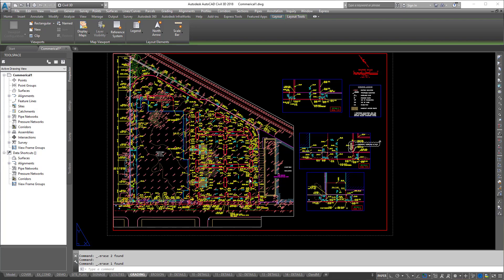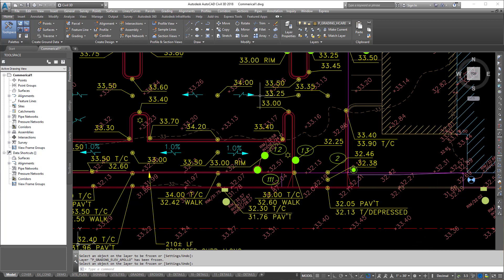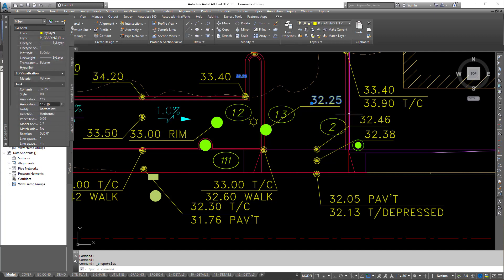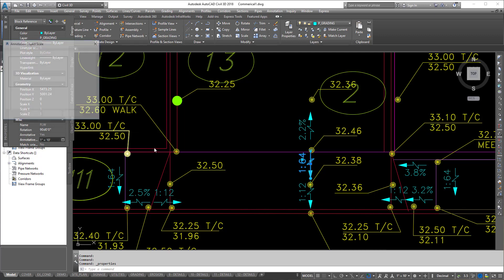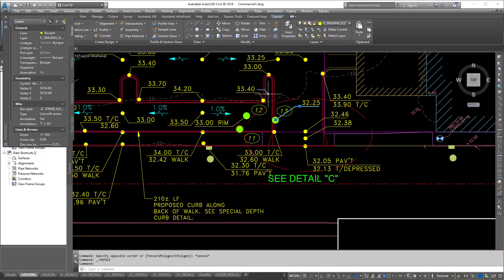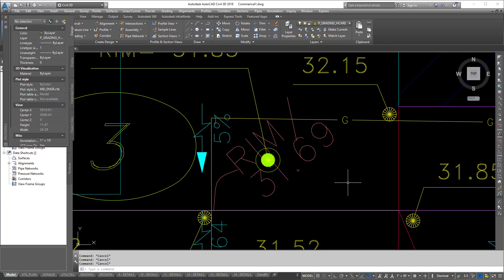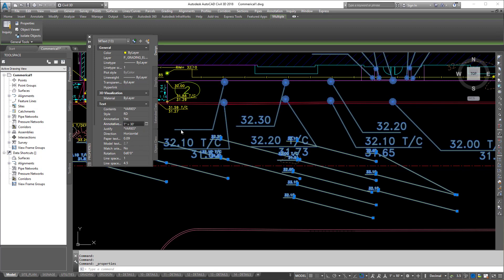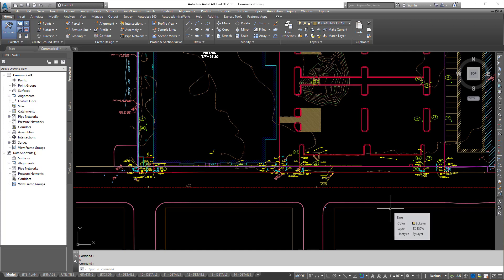AutoCAD Using Annotative Text and Objects Part 2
Reviewing annotative objects/text in the Civil engineering enivroment and thier uses